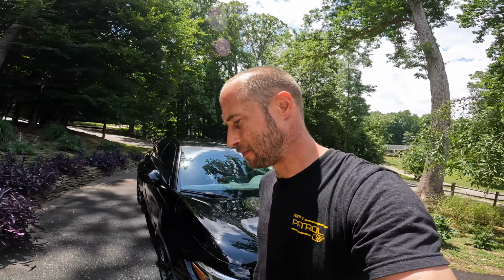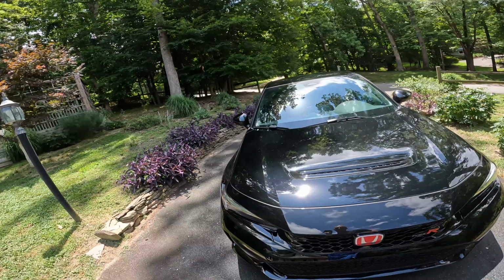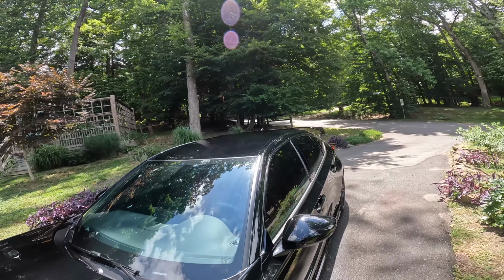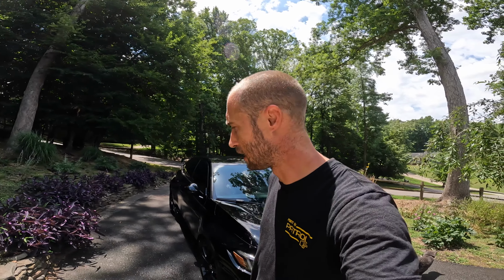FL5 Civic Type R Built 4Piston Engine Build 4K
The birth of the Point By Patrol's endurance engine! 9k RPM capable with a bottom end built for up to 850hp! Of course I won't be pushing it that hard ;)

Went the route of a short block for a few reasons...For example...learning! Also saved a few bucks and likely owe a few buddies some beers after this one!

All parts sourced by Two Step Performance. Fo' real doe', if you haven't checked them out, then are you really a car enthusiast? Click on my custom link and go shopping!

Base tune and tuning support provided by JesterTuned. Check him out guys! He's seriously talented!

Machining courtesy of 4Piston! No seriously...they didn't do me any favors, but damn they're awesome!

Stock bore 2.0L 4Piston block with Wiseco Pistons, 4Piston I-beam rods, and ACL race bearings. Brandy new cylinder head loaded with Ferrea valves, valve springs, retainers, and locks. Stock porting.

Slammed all of this together with ARP Extreme 625+ studs!

27Won Kuro Turbo to blow your little house down! I chose this because it's a dual ball bearing turbo, which means it spools faster!!!